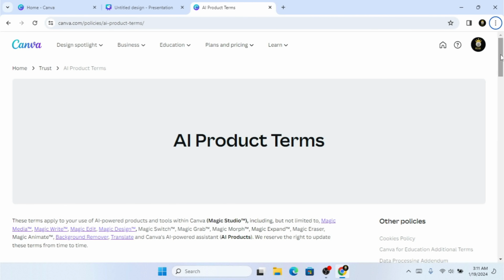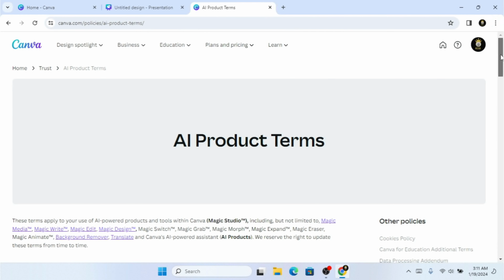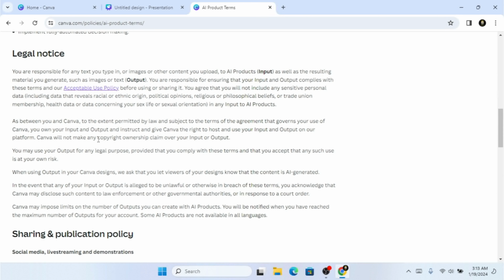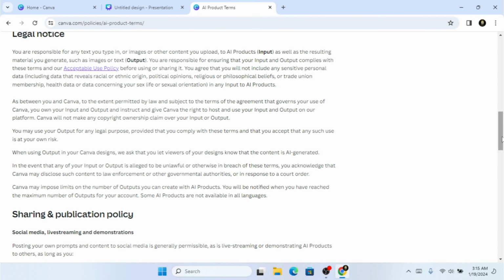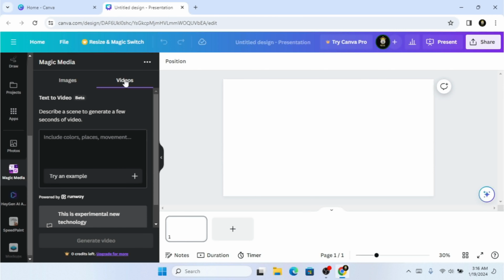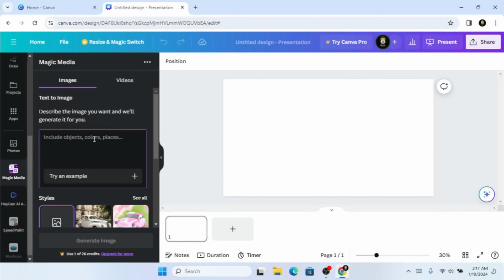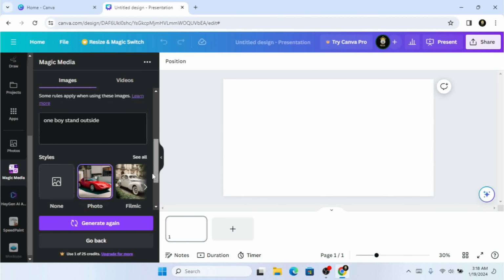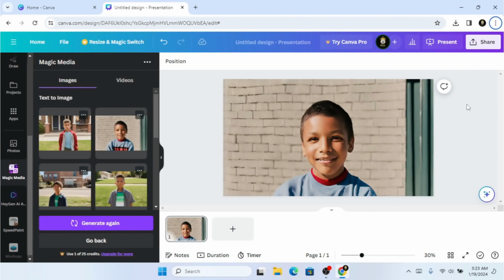Canva Magic Studio Copyright Claim | Policy and Terms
this video will help to better understand the use of Ai image you create using Canva magic studio.